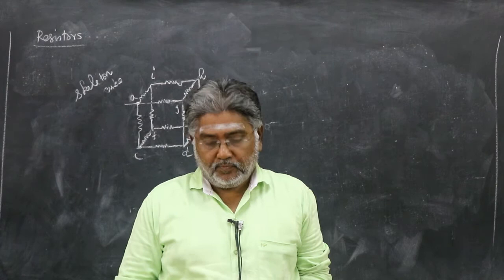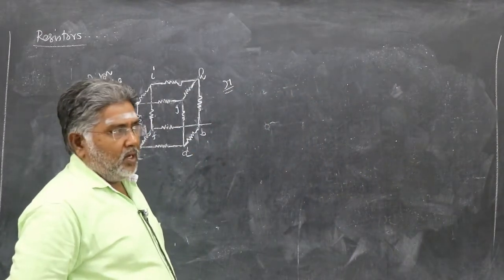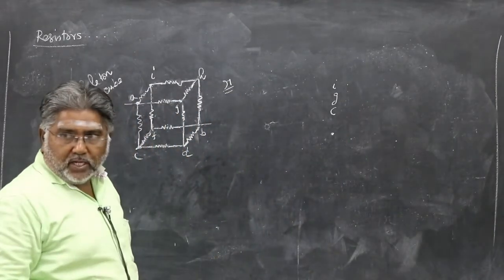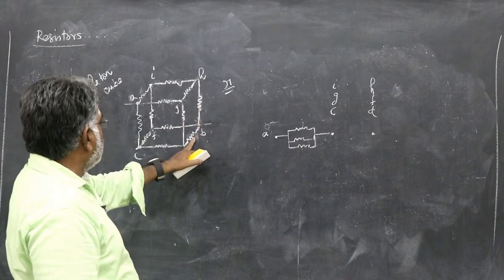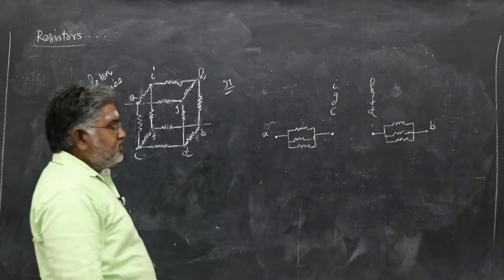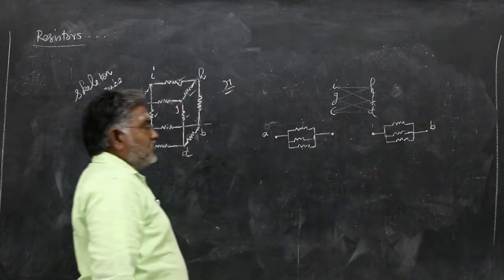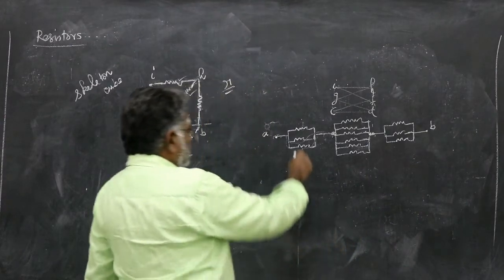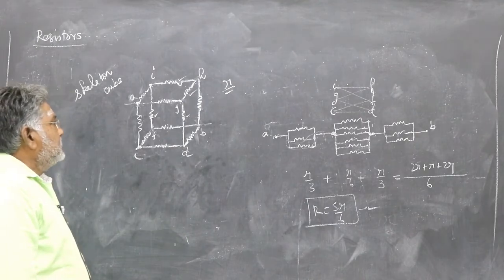4 Physics l Resistor Concepts l cube of resistors 1 l IIT JEE l NEET l Class 12 l must watch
Resistors connected in the form of skeleton cube. A method of finding the effective resistance is explained here. Easy approach